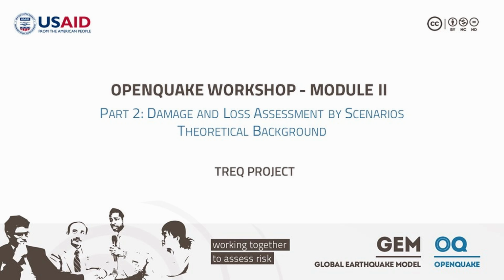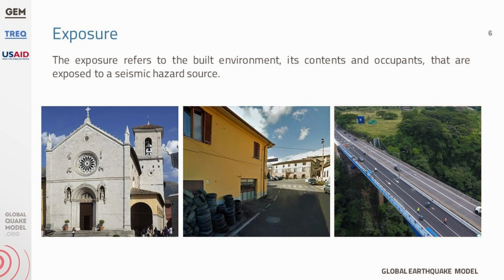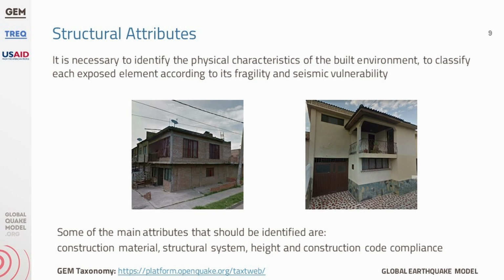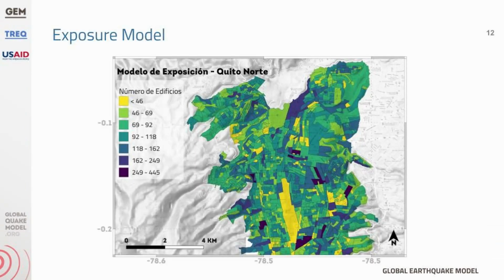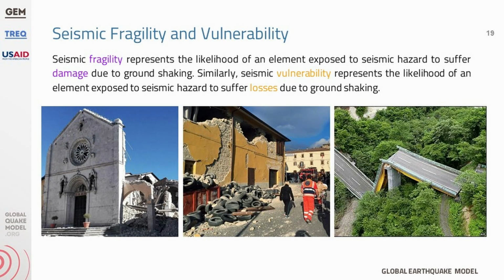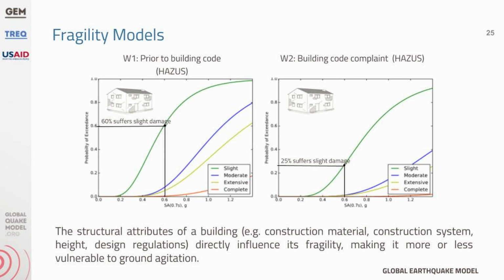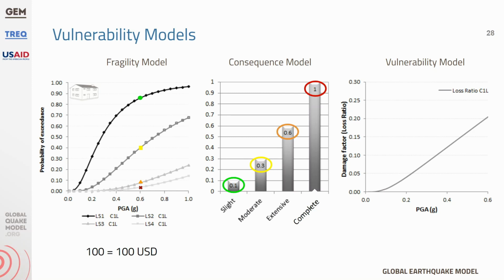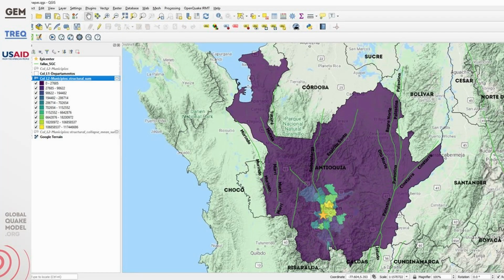OpenQuake - Scenario Damage and Loss: Theoretical Background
Learn to model damage and loss for a seismic scenario. This video describes the other two components necessary to estimate seismic risk: exposure and seismic vulnerability. We discuss the attributes and data necessary to dimension the elements exposed to the hazard and how their fragility and seismic vulnerability depend on their physical characteristics.